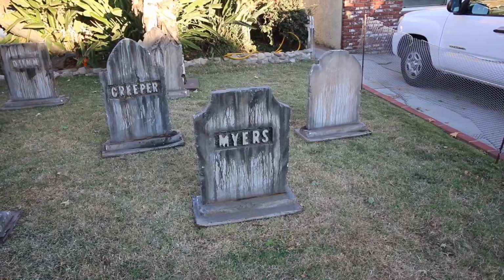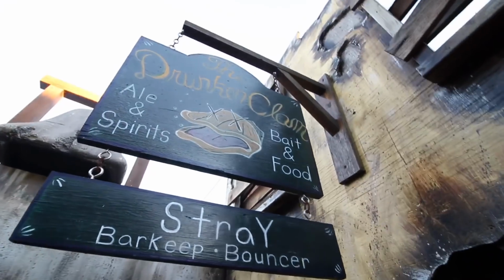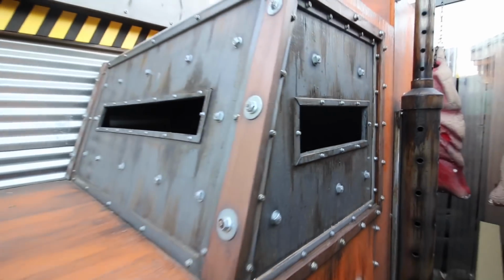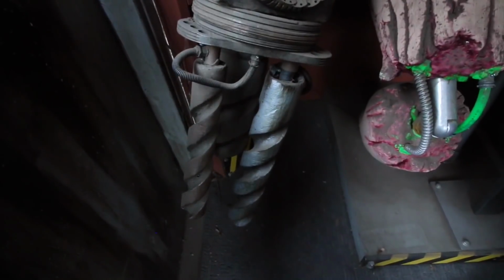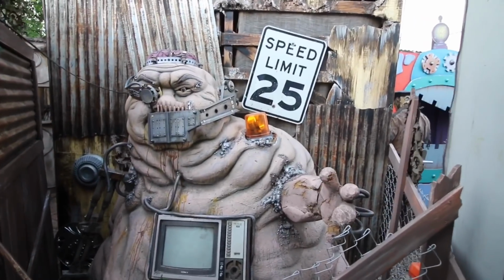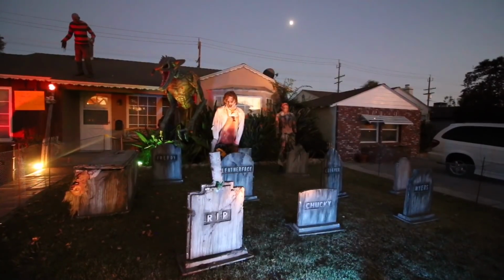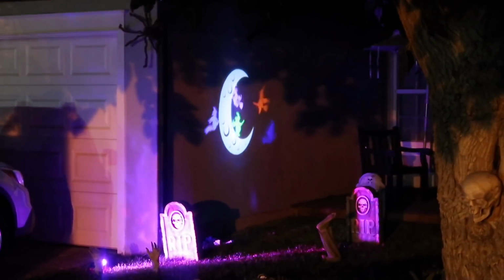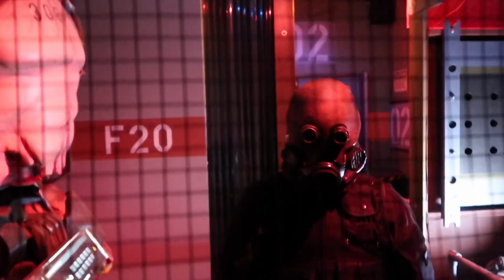The Backwoods Maze 2018 Halloween Home Haunt - Daytime Behind The Scenes Tour & Night Walk Thru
A visit to Burbank California for The Backwoods Maze . A free home haunt set up in the backyard of a house. Nothing beats the creativity of a some good Halloween theming and scares in a neighborhood . This was a lot of fun !